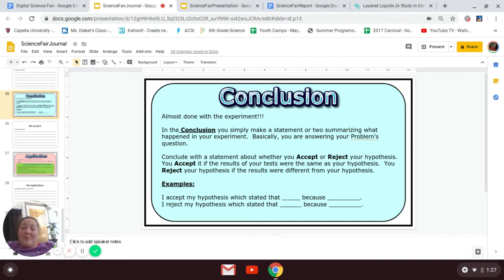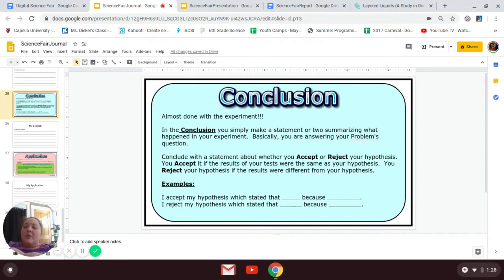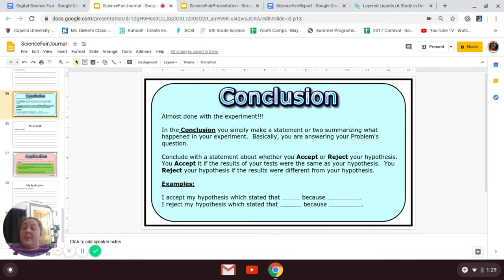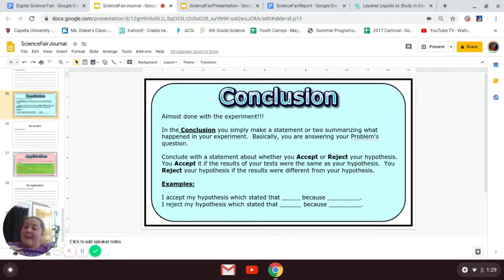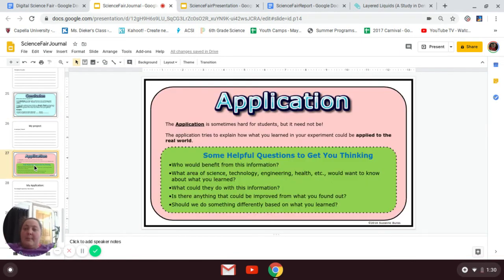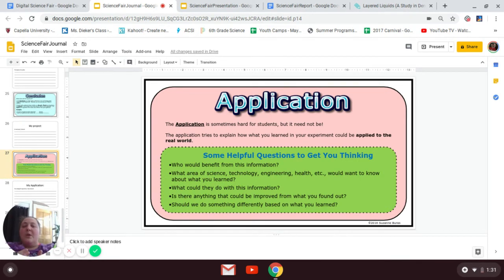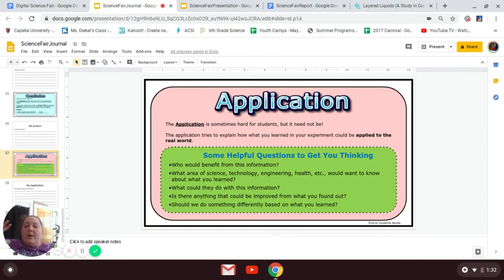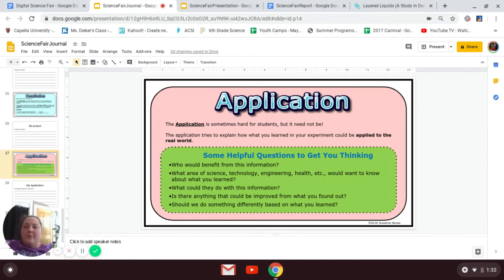Science Fair Conclusion & Application